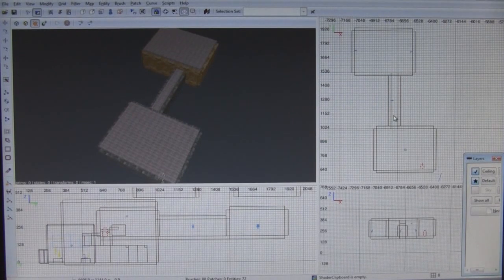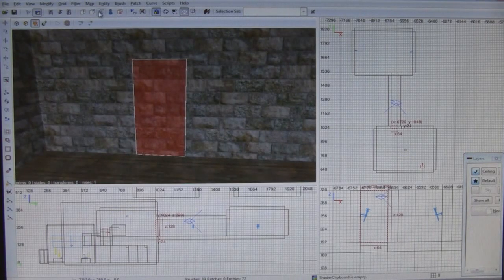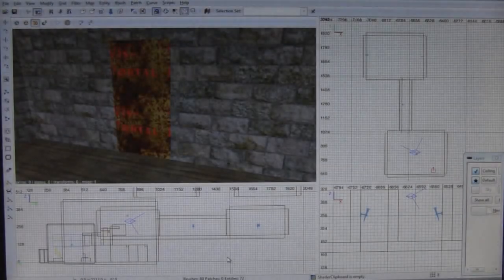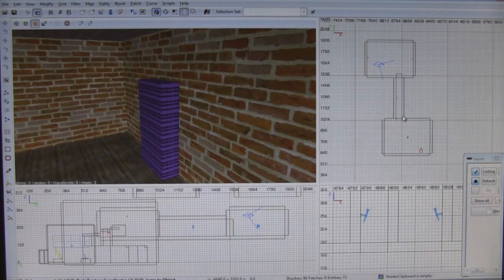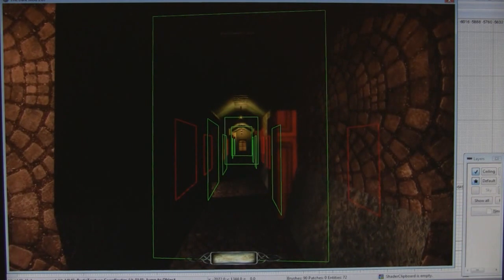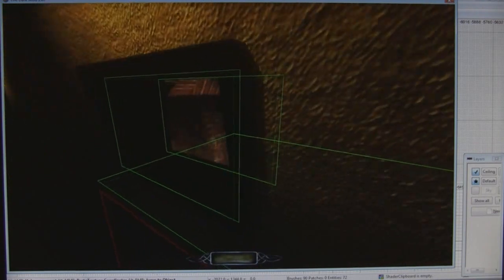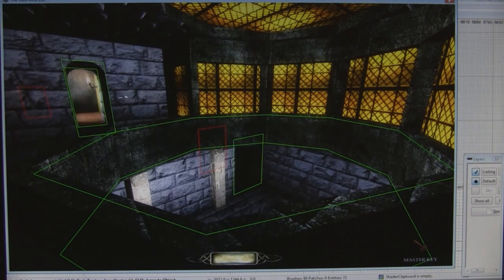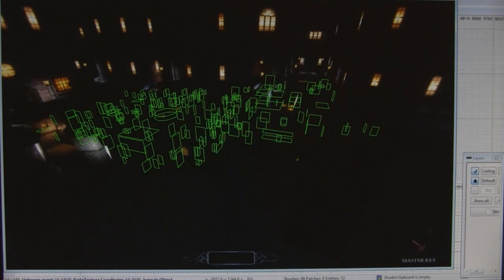Komag Tutorial: Dark Mod: Visportals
This tutorial covers the basics of how Visportals work to improve the rendering performance of your Dark Mod mission, and how to implement them. For more details and instructions, see this Dark Mod editing Wiki page:

The original high-quality versions of these videos and other info can be found